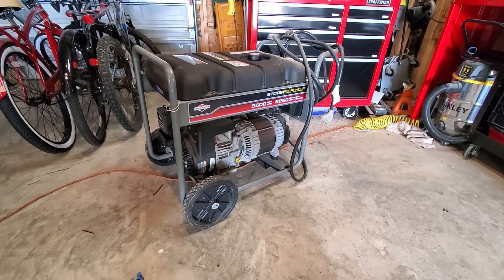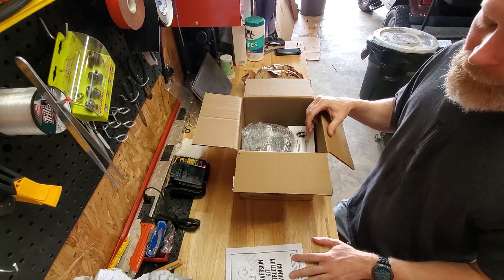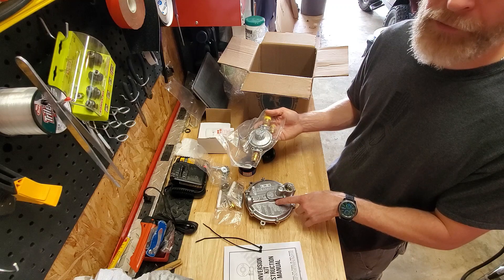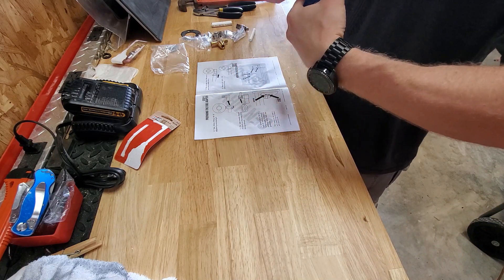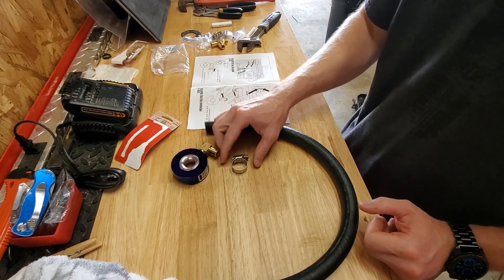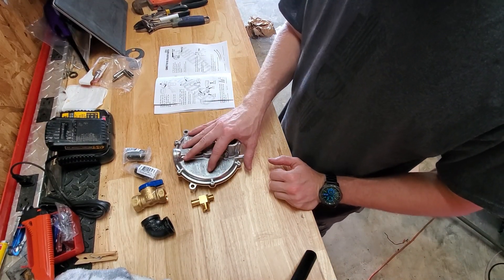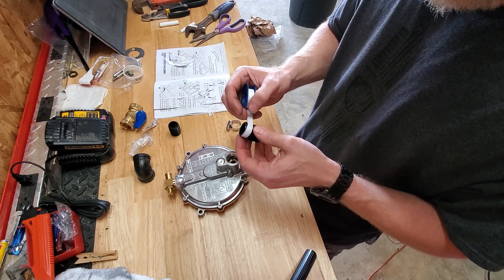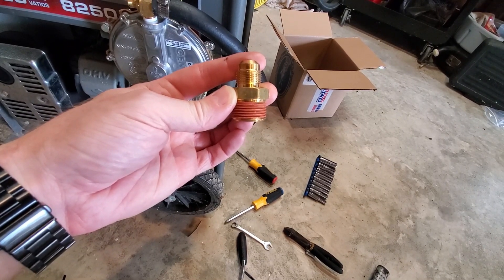Century Fuel Products Tri fuel kit installed on Storm Responder 5500 generator.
In this video we install a conversion kit from Century Fuel Products that allows my Storm Responder 5500 generator to run on gasoline, high pressure propane cylinders, or low pressure natural gas.

Link to Century Fuel Products to find the kit that is right for you.